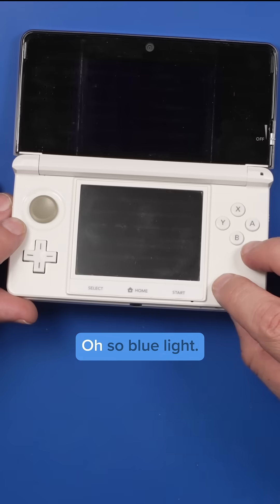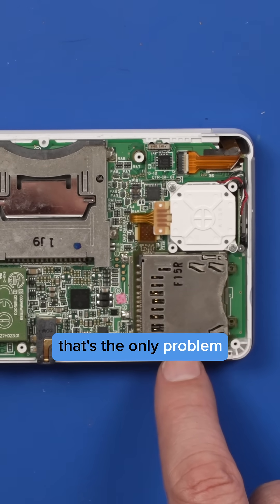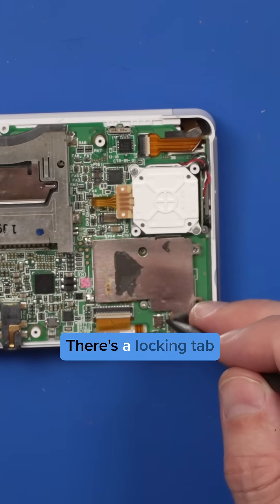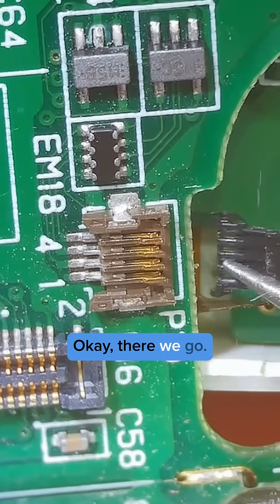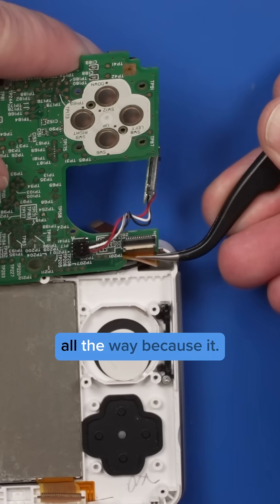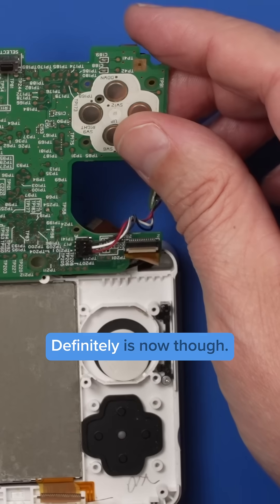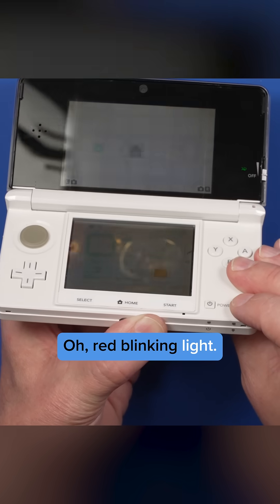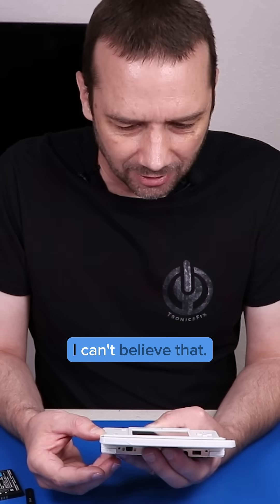My Eyes Are Too Old for This Stuff